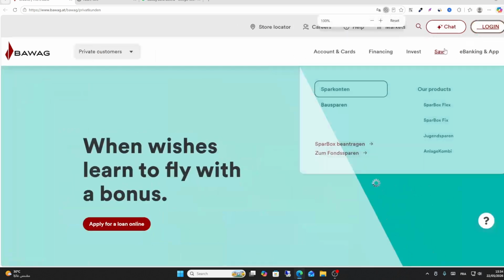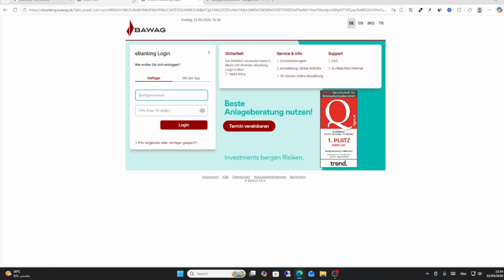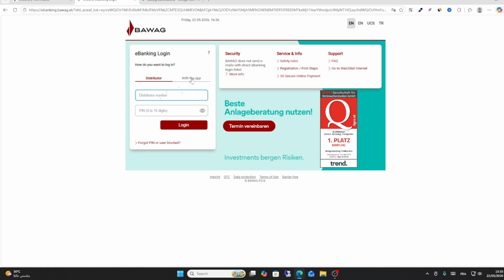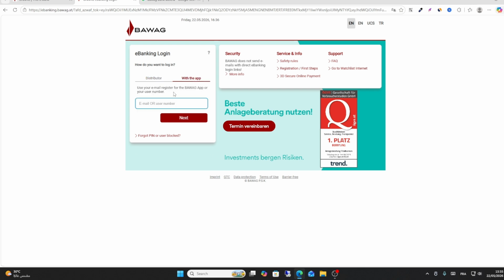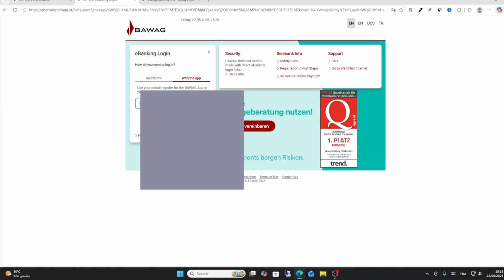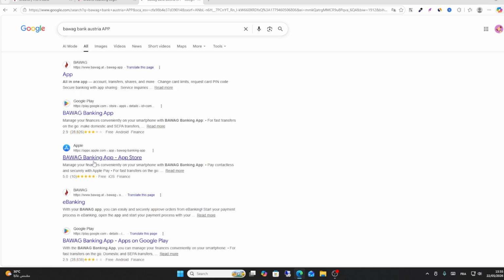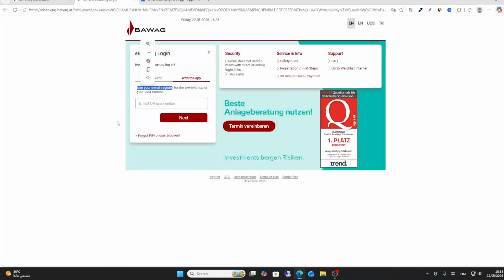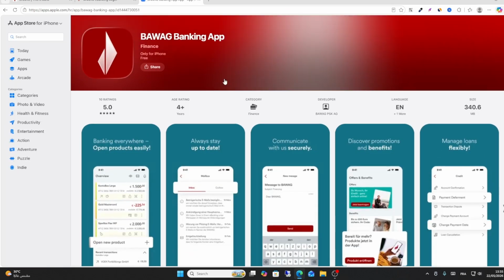How to login to BAWAG online banking Austria (Quick & Easy)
login to BAWAG online banking Austria in mobile or desktop (step by step)